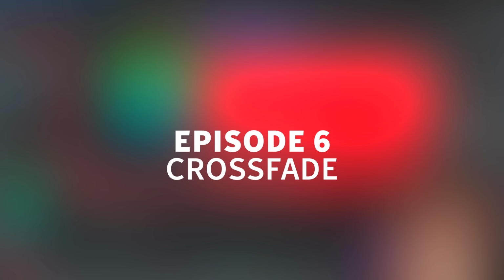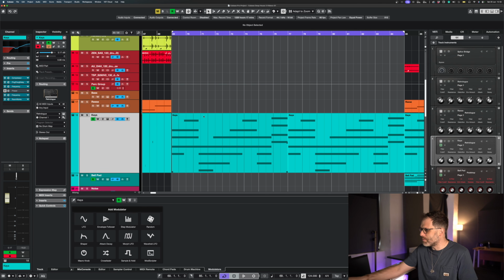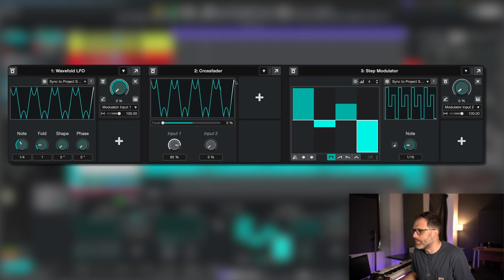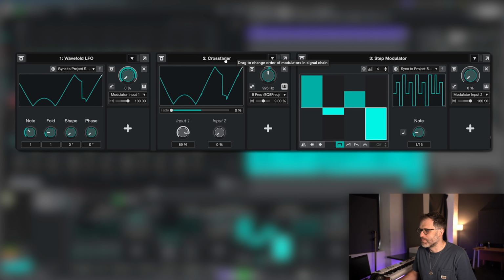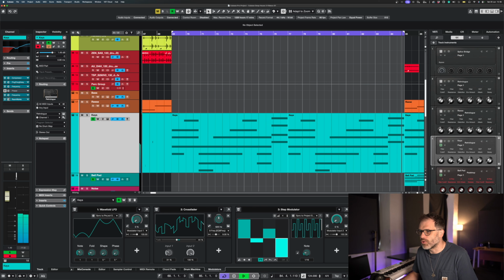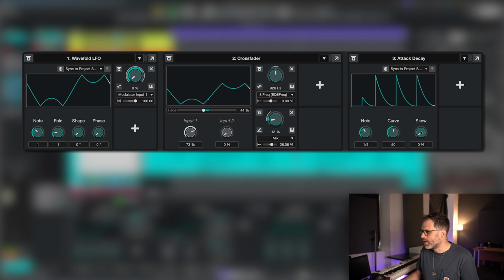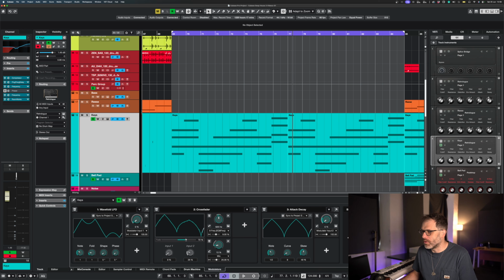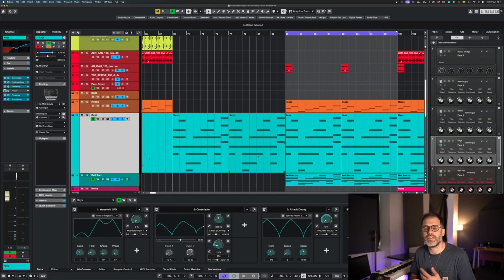This is Crossfader | Cubase Modulators Explained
The final episode of this series looking at the Modulators in Cubase 15 sees Demis Hellen demonstrating the Crossfader on a keys patch for added movement and character to your sound design